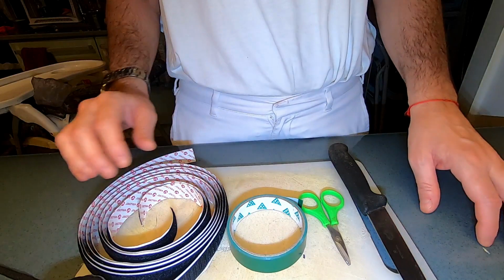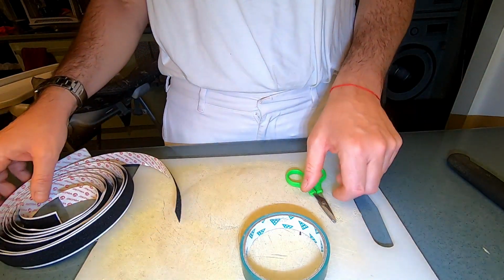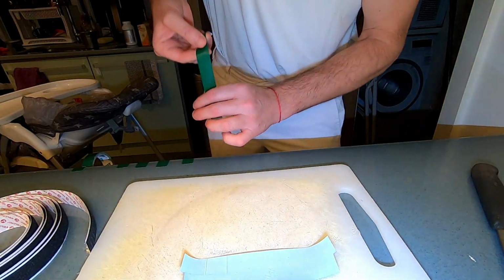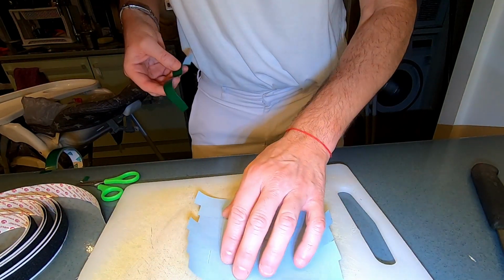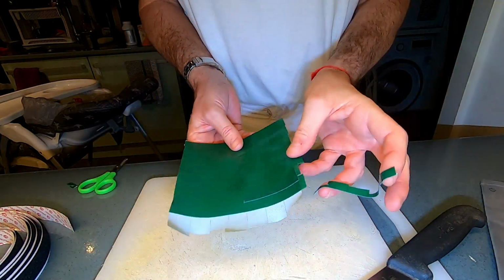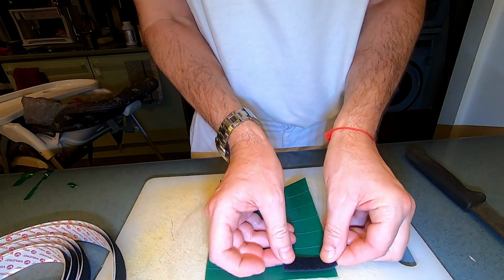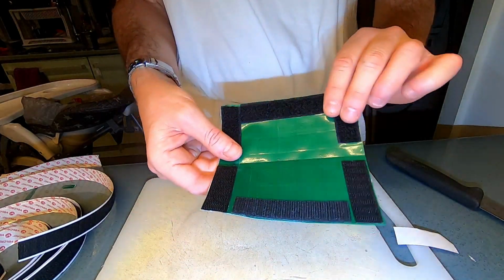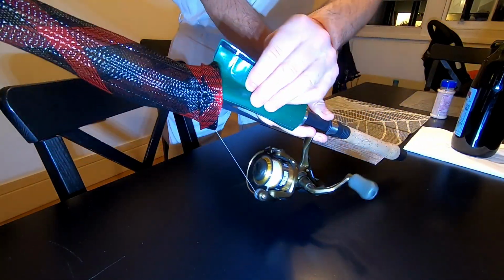How to make your own lure keeper *** cheap**quality and easy to make!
I have joined a YouTube channel called "fishin n stuff" which brings great creative ideas for how to make all kinds fishing tools, products and more...all by your self - great quality, cheap and easy to make. I have picked up a lure keeper which I needed and have made a short DIY video.

The material I have used:
*Duct tape 20mmX5m
*Velcro hook and loop adhesive 20mmX2.5m